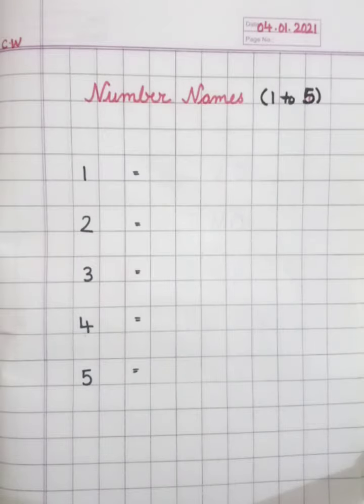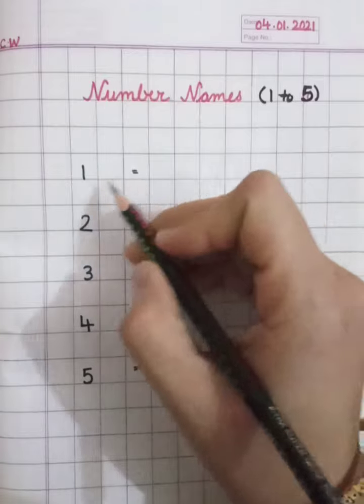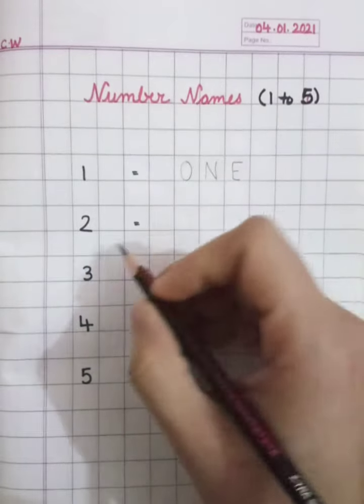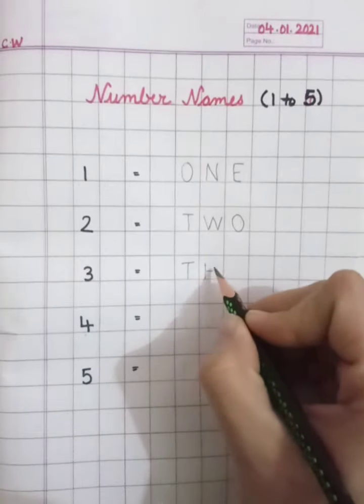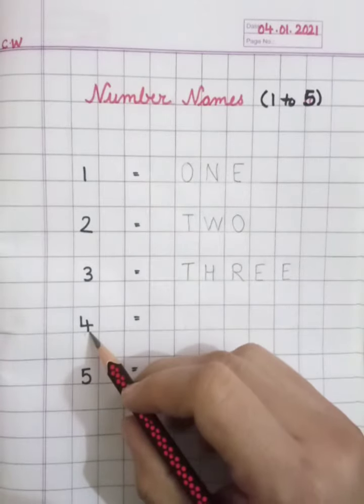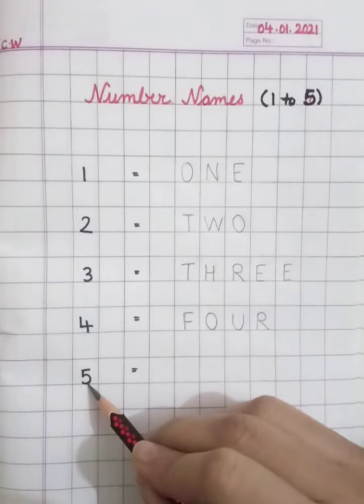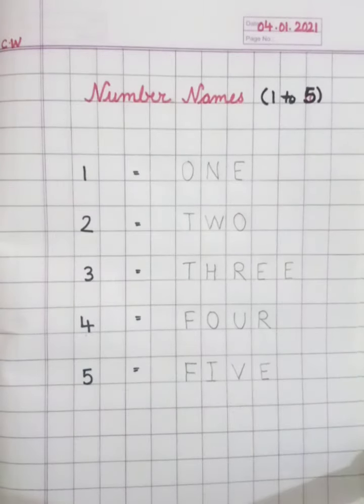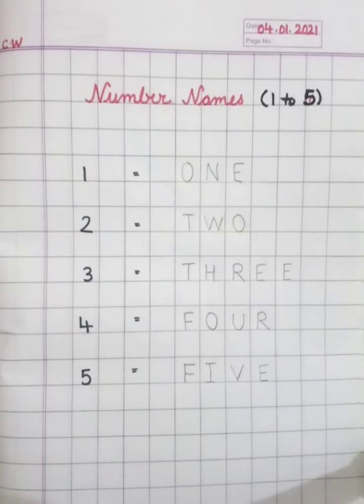LKG - MATHS -08.01.2021 - NUMBER NAMES 1 TO 5